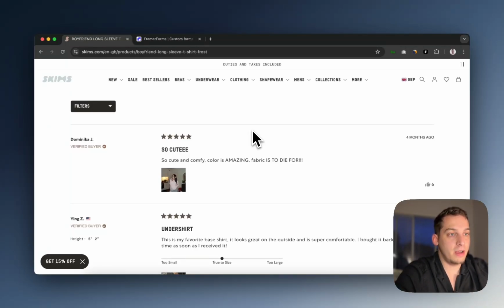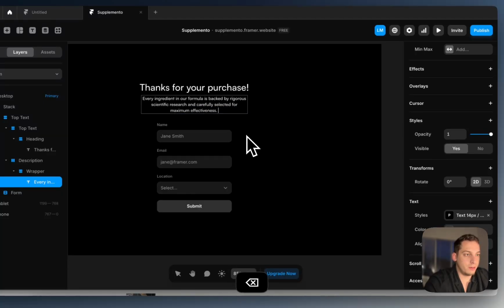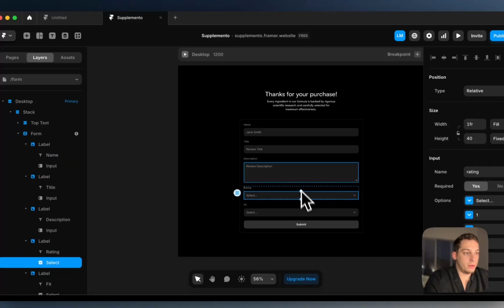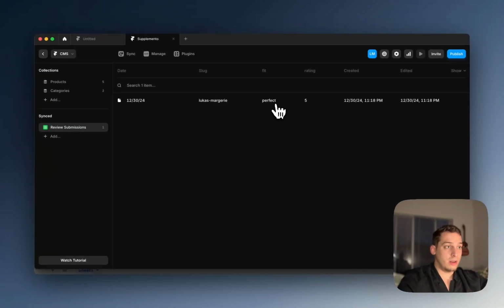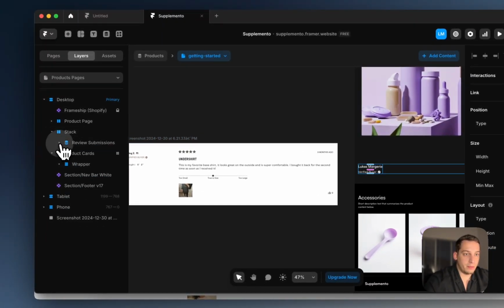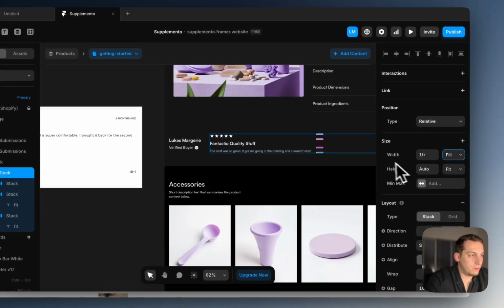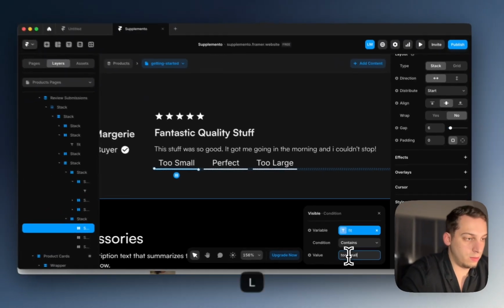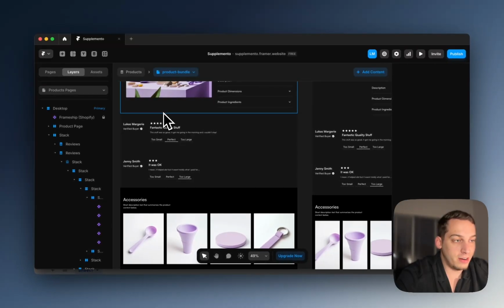Build a Product Review System in Framer (Form to CMS Tutorial)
🚀 READY TO MASTER FRAMER?

SUMMARY 🎯
Learn how to create a complete product review system in Framer! From form submissions to displaying reviews, I'll show you how to build a professional review workflow using Framer, Google Sheets, and CMS.

⏱️ TIMESTAMPS:
0:00 - Introduction
1:23 - Setting up the Review Form
8:24 - Google Sheets Integration
13:09 - Styling Review Components
29:29 - Final Touches & Conclusion

WHAT YOU'LL LEARN:
Form creation
Google Sheets integration
CMS implementation
Review component design
Rating system
Responsive layout

Google Sheets
Framer CMS